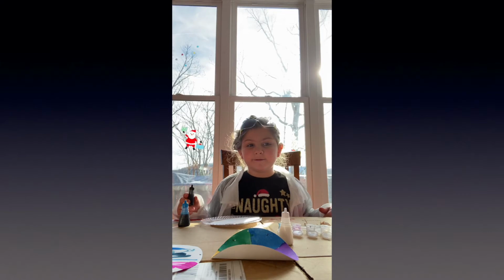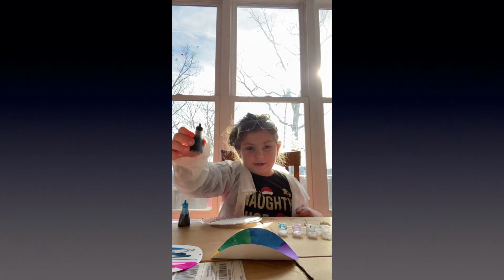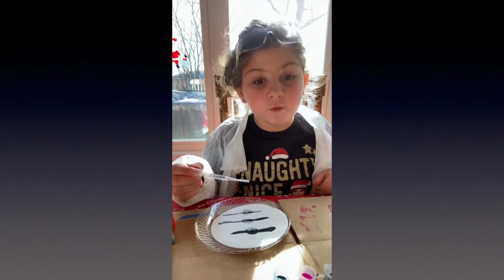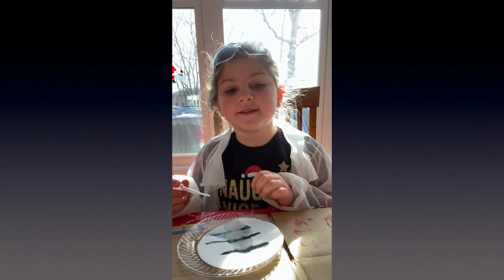Layla's Land Wonderful World of Colors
Join Layla as she explores the wonderful world of colors. Did you know that the color Black's true color isn't Black?? Layla shows you and experiment to find the true colors..